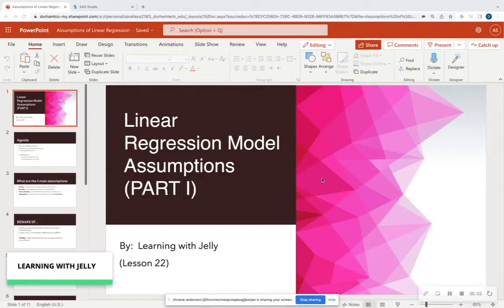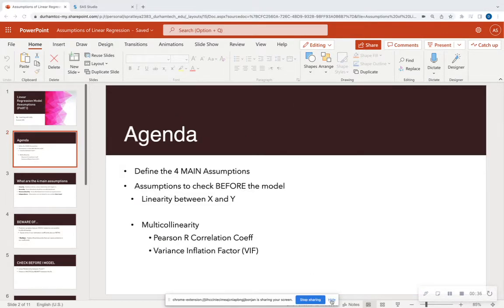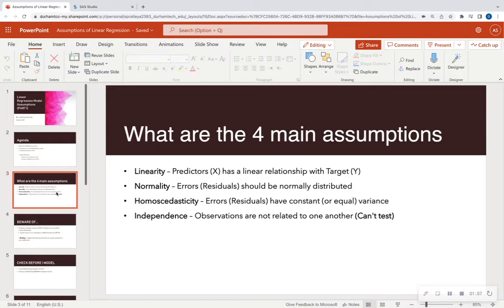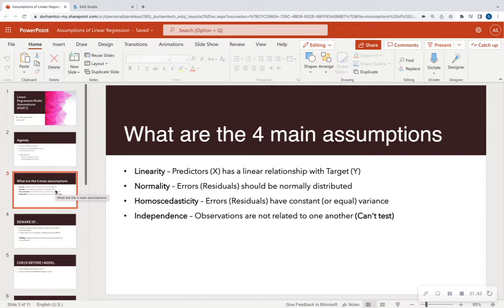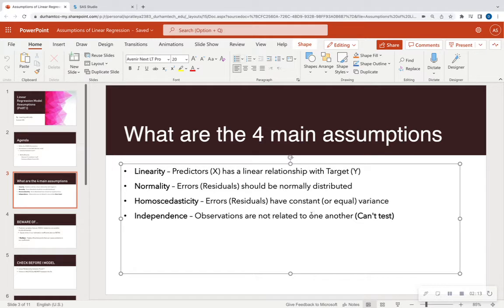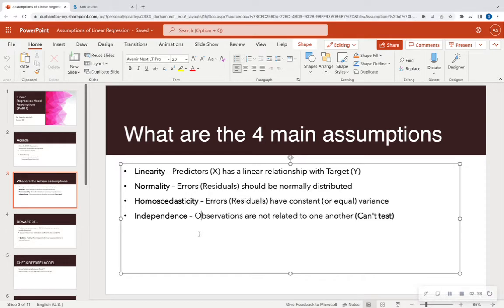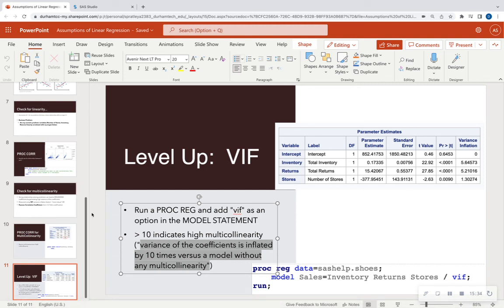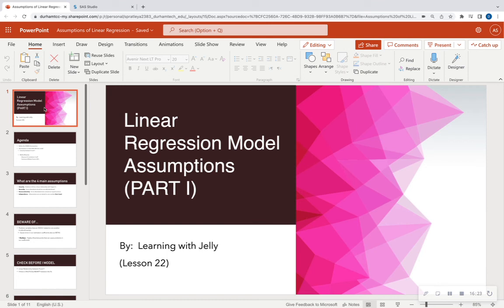Linear Regression Assumptions Part I - SAS for Beginners (Lesson 22)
Hi all,

This is part one of learning the assumptions of linear regression and testing for those assumptions.
It is great to try to type in the code yourself to learn how to code and process the output (therefore I do not share code via email).

You can sign up for SAS OnDemand for Academics for free and follow my first video